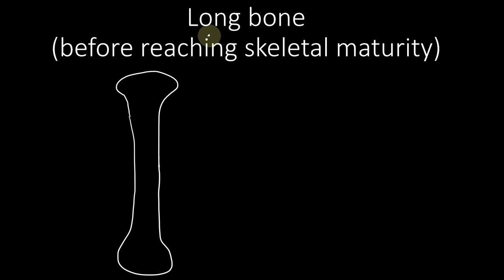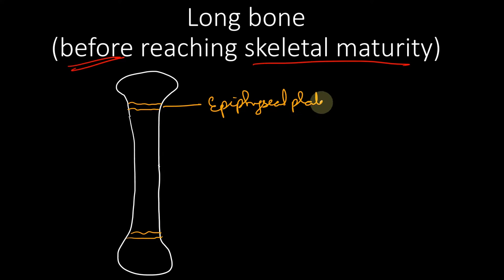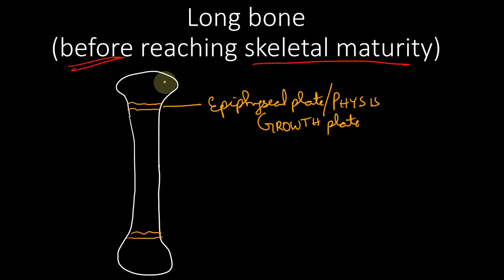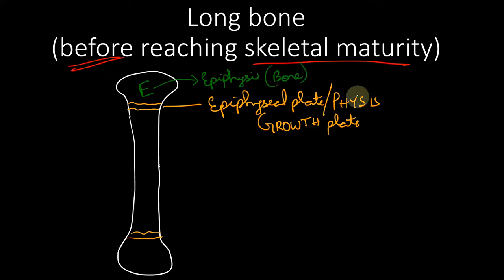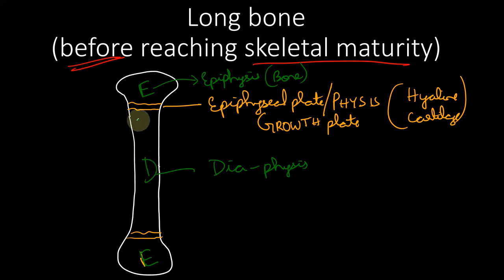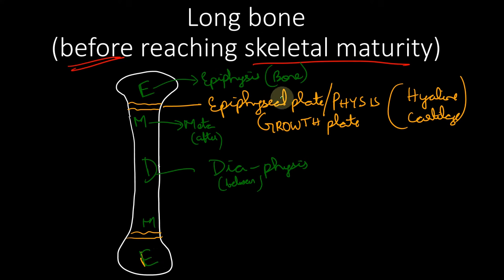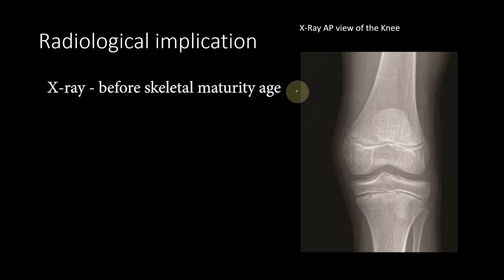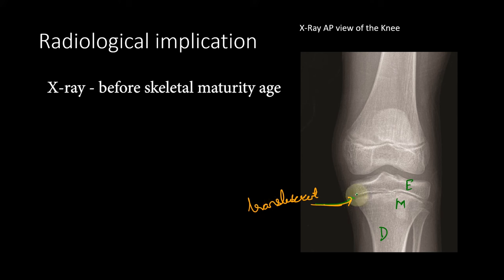Physis, Epiphysis, Metaphysis and Diaphysis 🦴 | in 3 MINUTES!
The Anatomy of Physis, Epiphysis, Metaphysis and Diaphysis explained in 3 minutes!